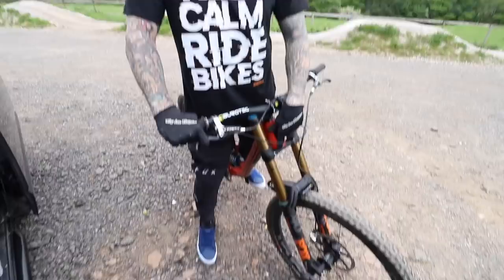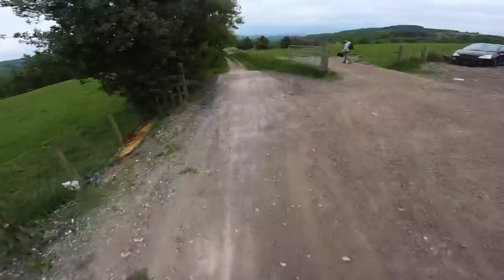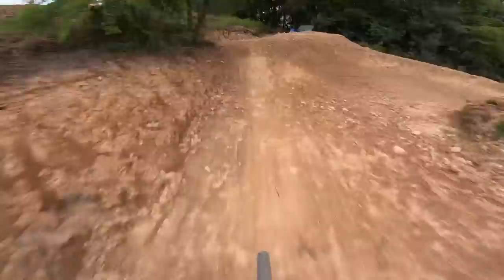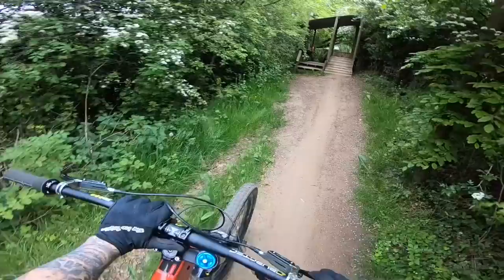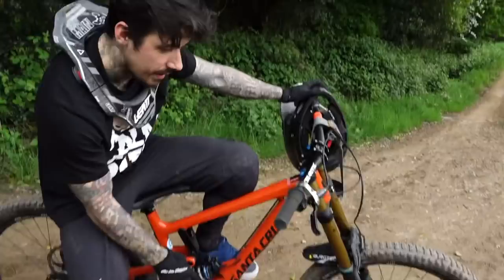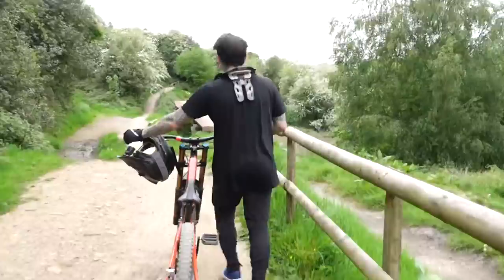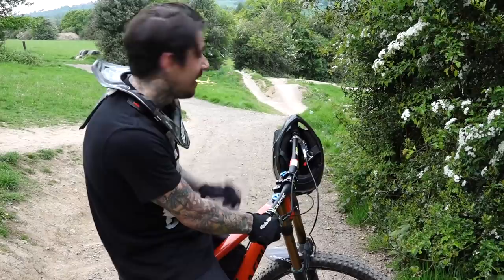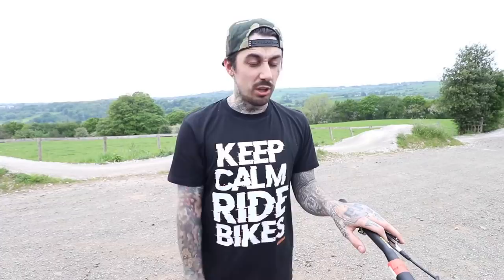DOWNHILL MTB CUSTOM SANTA CRUZ!! *TEST RIDE*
TODAY ON THE CUSTOM SANTA CRUZ NOMAD V180 SNAKE I HIT UP FARMER JOHNS DOWNHILL MTB PARK FOR A RIDE/SESSION!! THE BIKE IS SET UP PERFECT AND FEELS AMAZING TO HIT JUMPS AND BERMS AT SPEED!

 DOWNHILL RIDING BIKE SPEC -
SANTA CRUZ NOMAD CC 170MM FRAME FULL CARBON WITH TITANIUM 600 LB SPRING AND SHOCK
FOX 40 KASHIMA 180MM TRAVEL
WHEELS E13 CARBON WHEELS WITH HOPE PRO4 REAR HUB!
TRP BRAKES AND DISK AND CALIPERS
BURGTEC BARS STEM AND PEDALS

DOWNHILL RIDING IS SO INSANE IM LITERALLY SO HOOKED AT THE MOMENT!!! CHECK BACK TOMORROW!